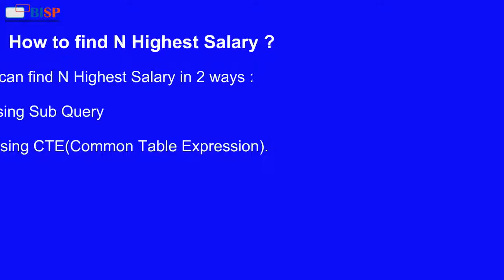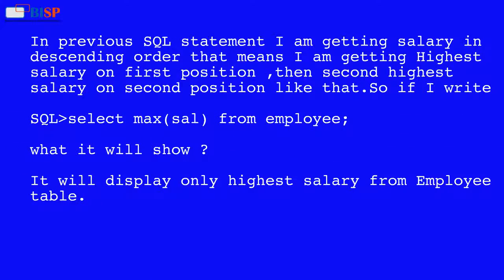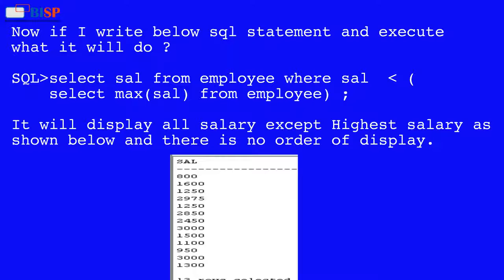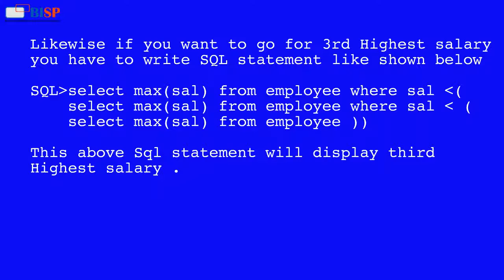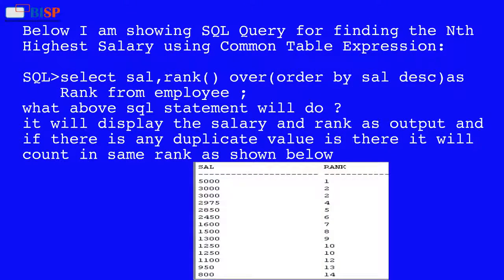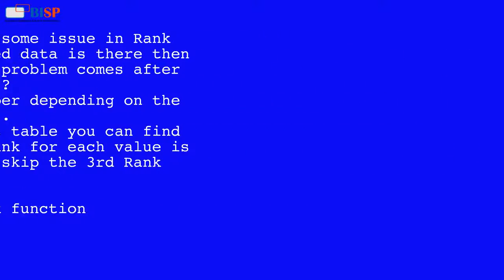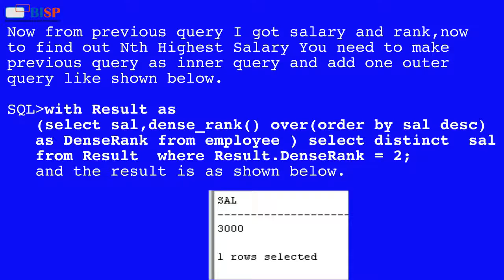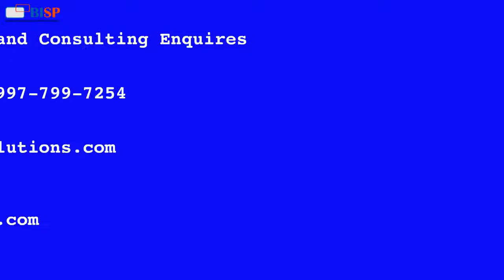FINDING N HIGHEST SALARY